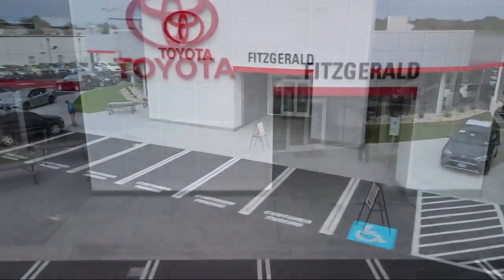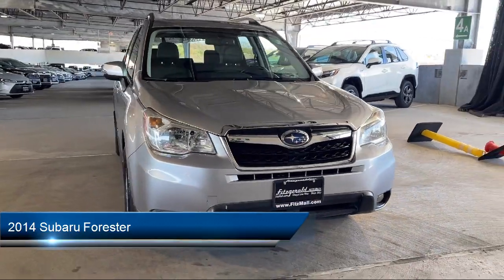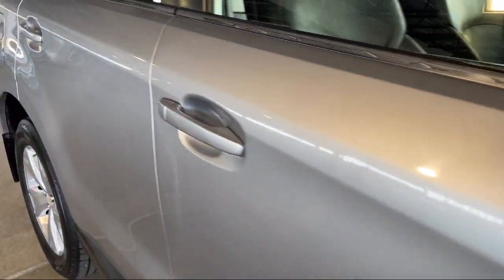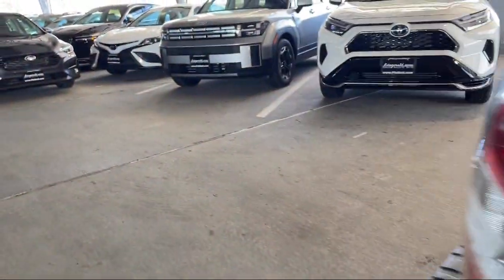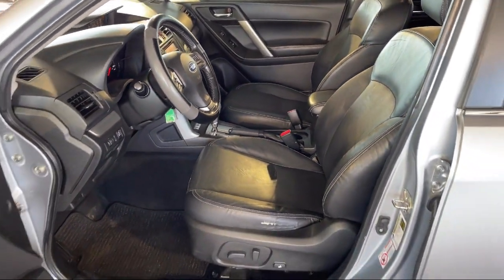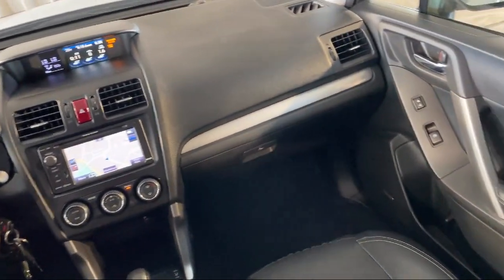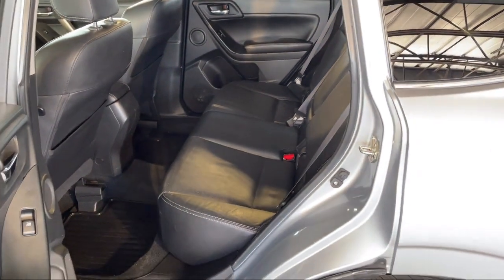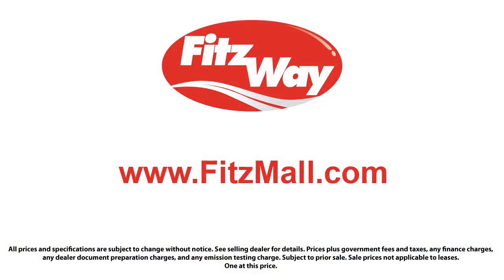2014 Subaru Forester 4dr Auto 2.5i Touring PZEV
2014 Subaru Forester 4dr Auto 2.5i Touring PZEV - Stock Number: 151334AA - VIN: JF2SJAMC3EH501460.